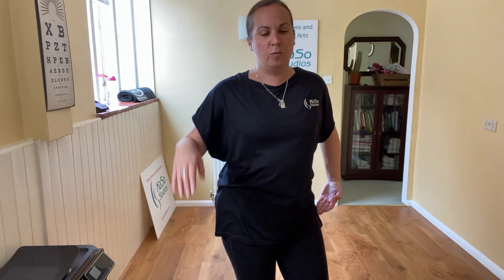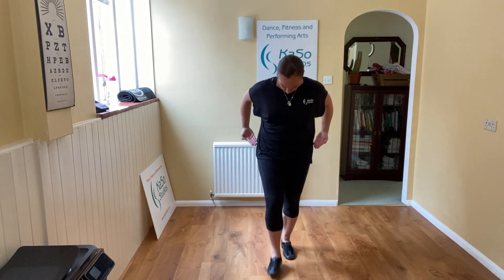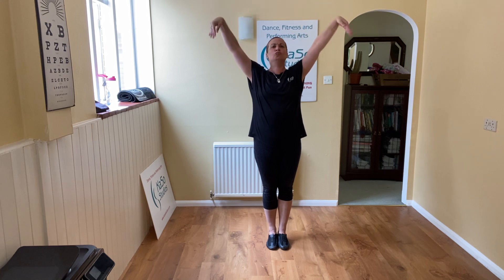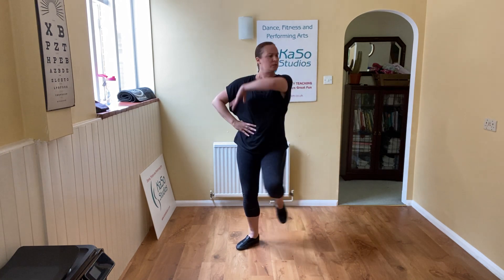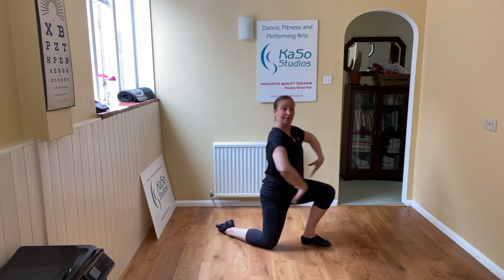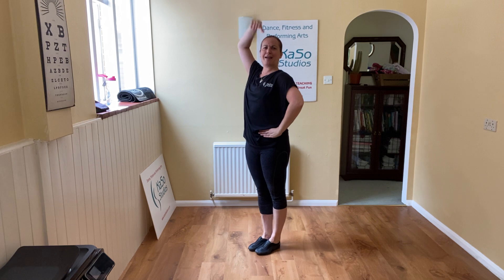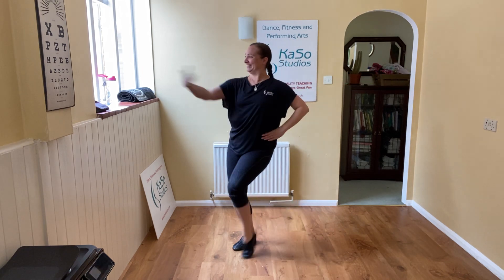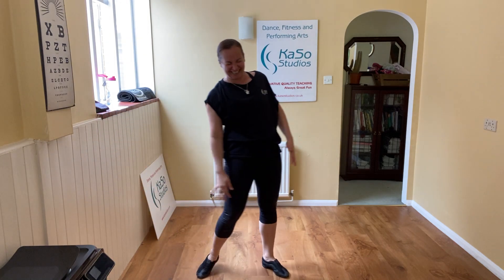KaSoDance Juniors - Starlite Dancers (April/May - Add on #4)